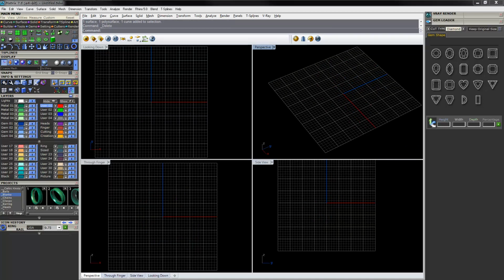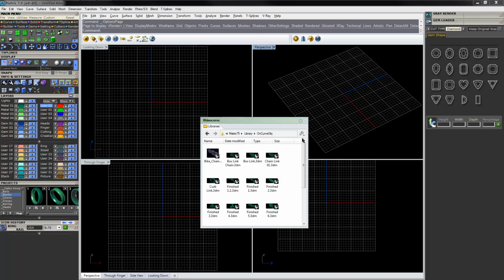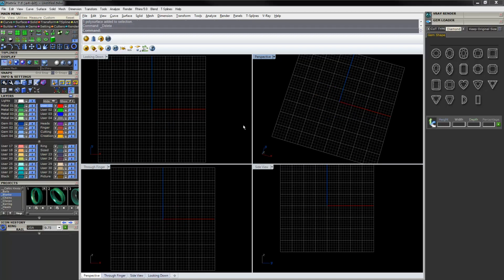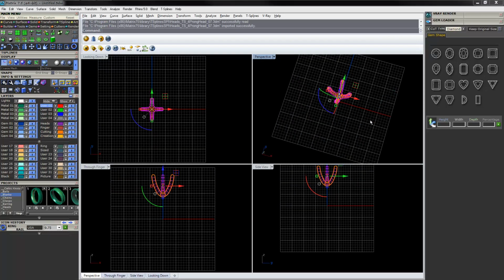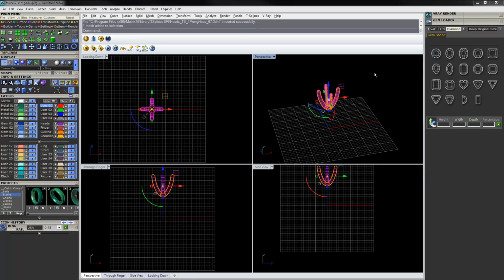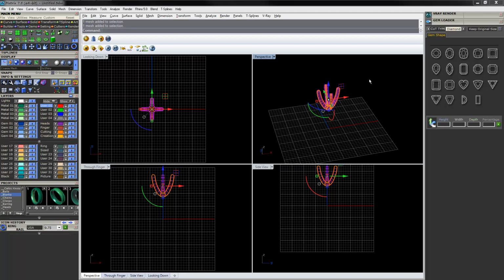Matrix 7.5 Libraries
Matrix 7.5 libraries and what they could be